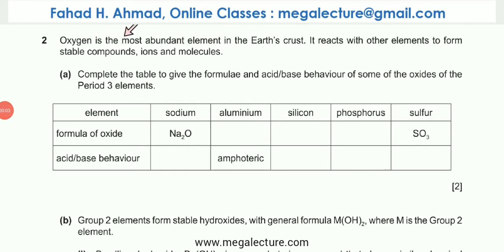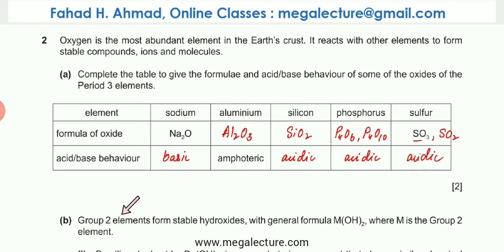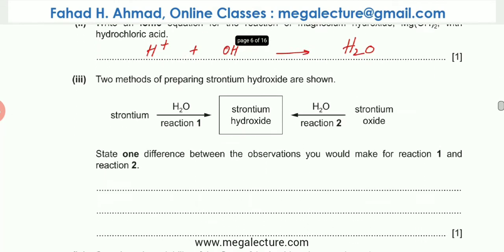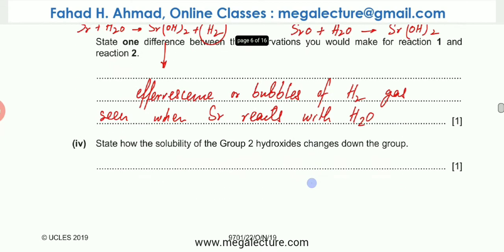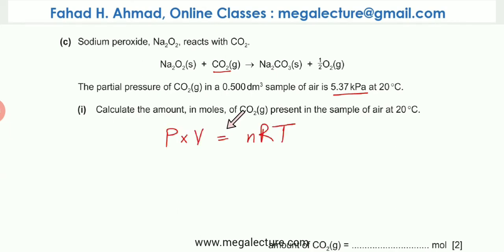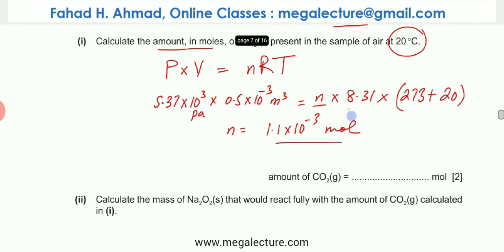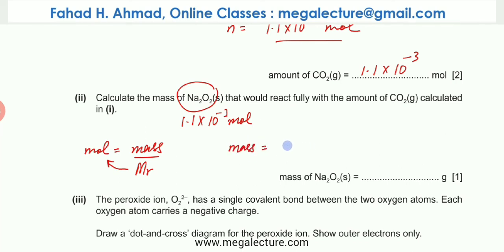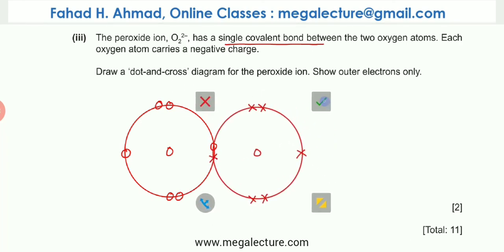2 - 9701_w19_qp_22 : Period 3, Group 2, Ideal Gas Equation - Mega Lecture - Past Paper Practice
2 - 9701_w19_qp_22 : Period 3, Group 2, Ideal Gas Equation - Mega Lecture - Past Paper Practice

Oxygen is the most abundant element in the Earth’s crust. It reacts with other elements to form
stable compounds, ions and molecules.
(a) Complete the table to give the formulae and acid/base behaviour of some of the oxides of the
Period 3 elements.

(b) Group 2 elements form stable hydroxides, with general formula M(OH)2, where M is the Group 2element.
(i) Beryllium hydroxide, Be(OH)2, is an amphoteric compound that shows similar chemical
reactions to aluminium oxide.
State the meaning of the term amphoteric.

(ii) Write an ionic equation for the reaction of magnesium hydroxide, Mg(OH)2, with
hydrochloric acid.
(iii) Two methods of preparing strontium hydroxide are shown.

State one difference between the observations you would make for reaction 1 and
reaction 2.

(iv) State how the solubility of the Group 2 hydroxides changes down the group.

The partial pressure of CO2(g) in a 0.500dm3 sample of air is 5.37kPa at 20°C.
(i) Calculate the amount, in moles, of CO2(g) present in the sample of air at 20°C.

(ii) Calculate the mass of Na2O2(s) that would react fully with the amount of CO2(g) calculated
in (i).

(iii) The peroxide ion, O2 2–, has a single covalent bond between the two oxygen atoms. Each
oxygen atom carries a negative charge.
Draw a ‘dot-and-cross’ diagram for the peroxide ion. Show outer electrons only.